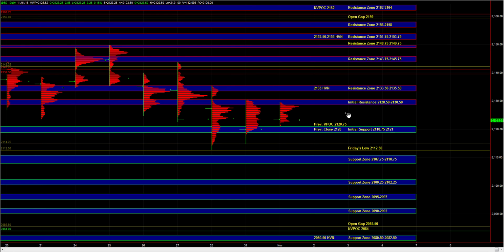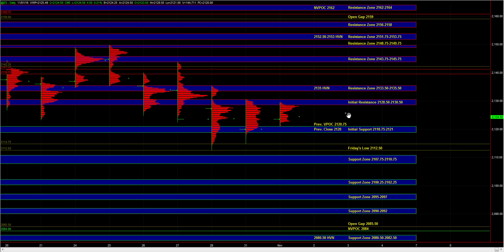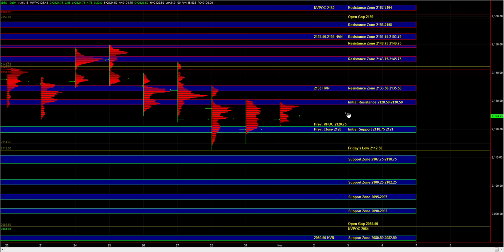11/01/2016 E-mini S&P 500 Futures Key Support / Resistance Zones & Trade Plan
E-Mini S&P 500 Futures Key Support / Resistance Levels and Day Trading Plan for November 01, 2016. Posted 30 minutes before the open for EMiniPlayer members
Risk Disclosure: